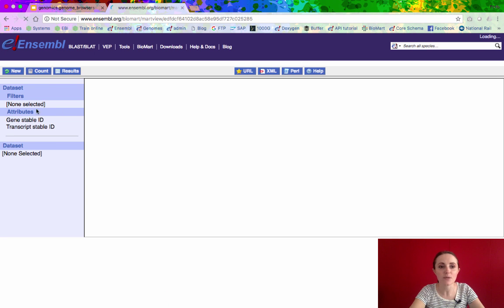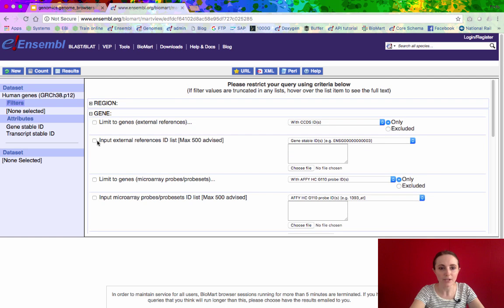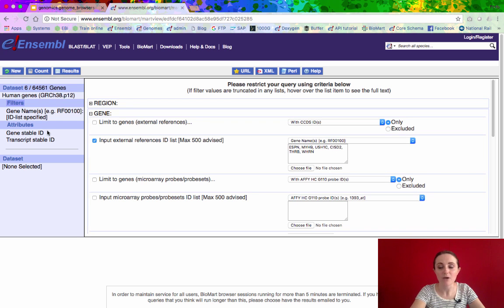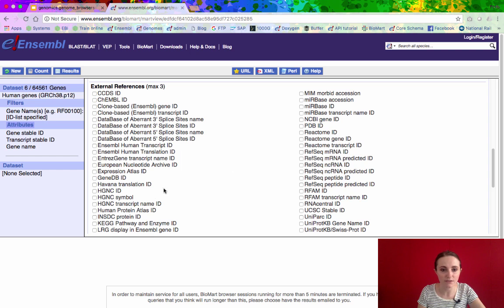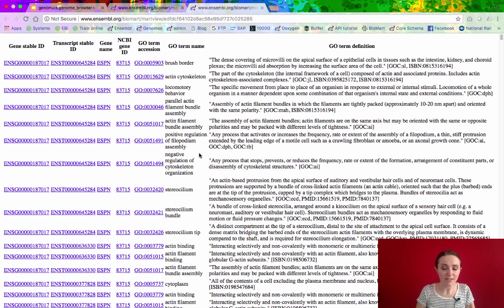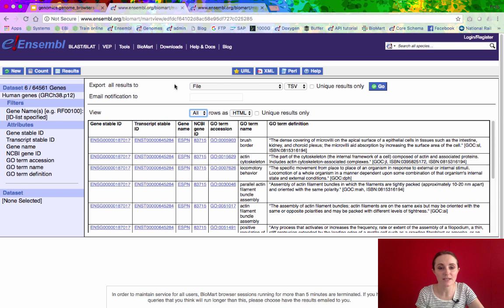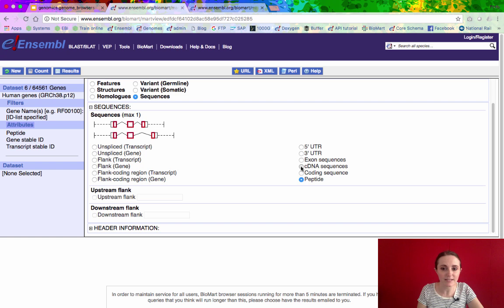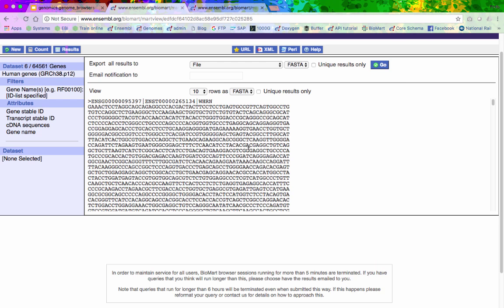Module5: session 2 video 6